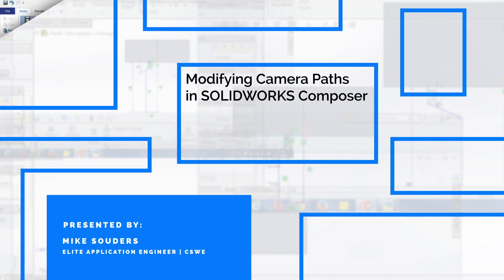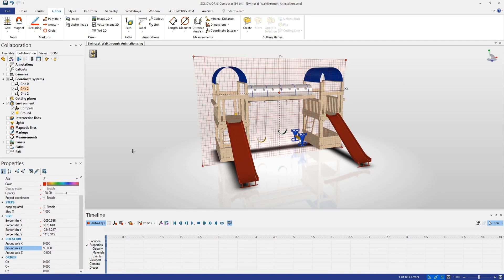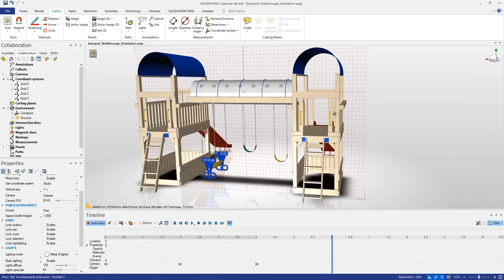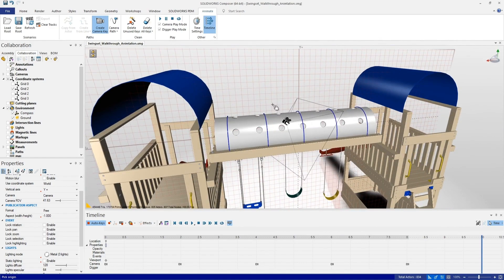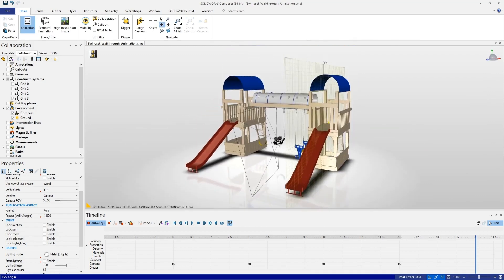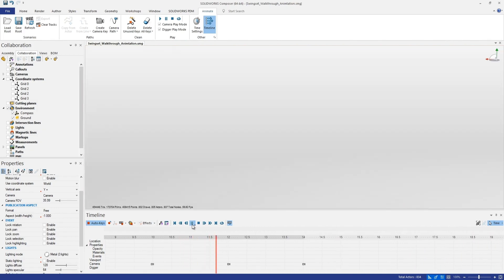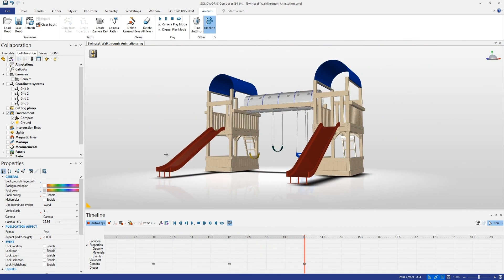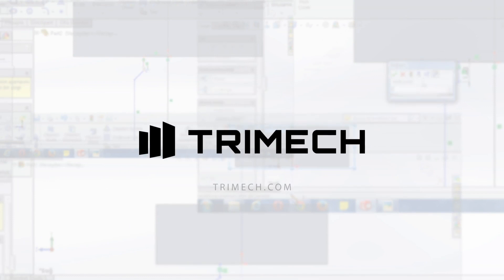Video Tech Tip: Modify Camera Paths in SOLIDWORKS Composer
This video demonstrates the process of modifying camera paths within SOLIDWORKS Composer using keyframes.